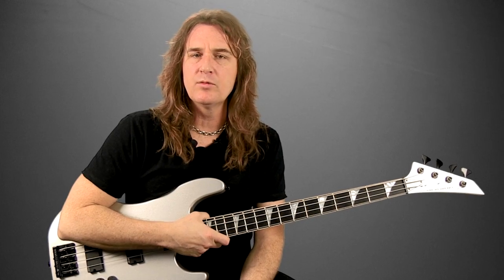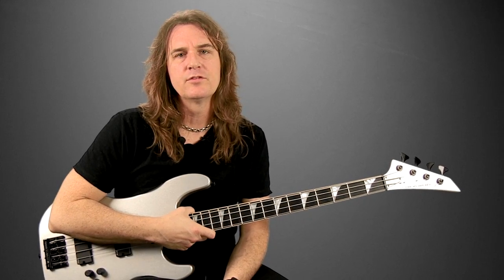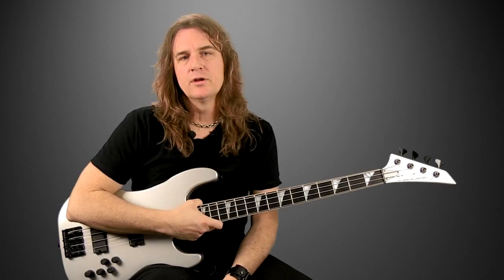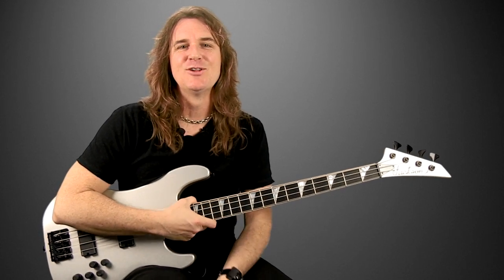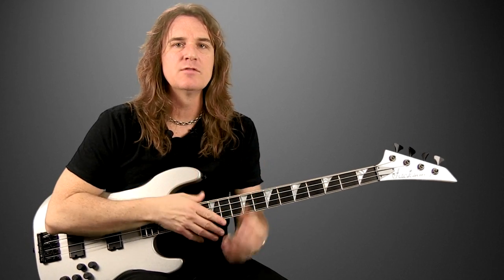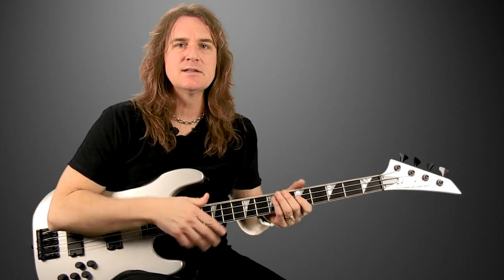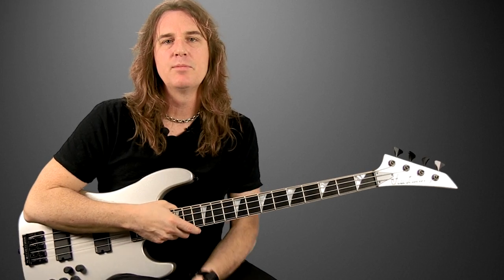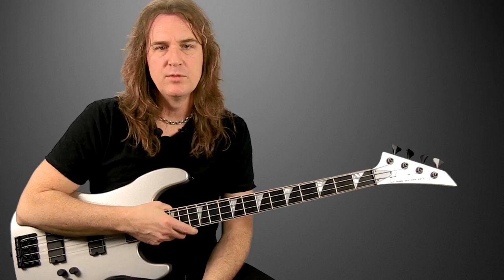David Ellefson Metal Bass Guitar Series On JamPlay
This video explains just some of the things you'll learn from David Ellefson in his Metal Bass series on JamPlay.com

By taking his 8 lesson course, you'll gain a firm understanding of the skills necessary to play metal bass well. David also shows you how to take those skills and use them to create riffs and songs by yourself or with other musicians.